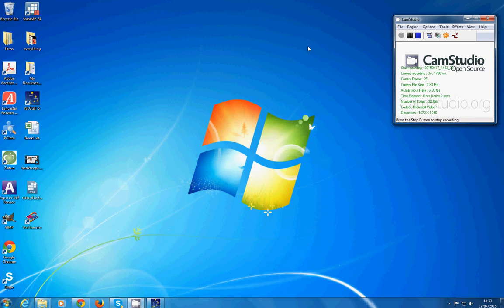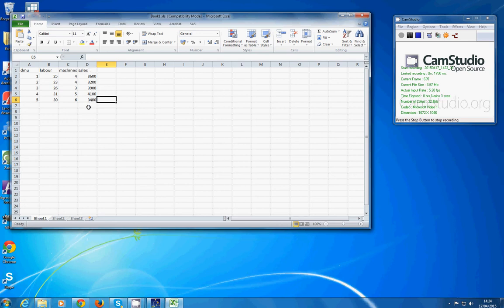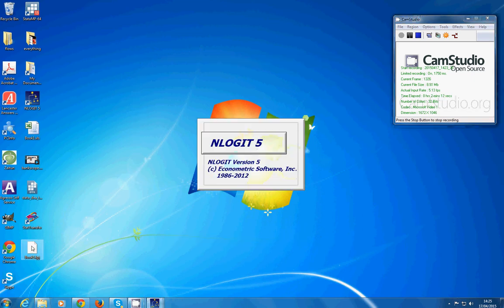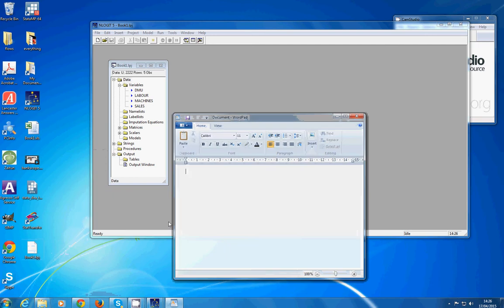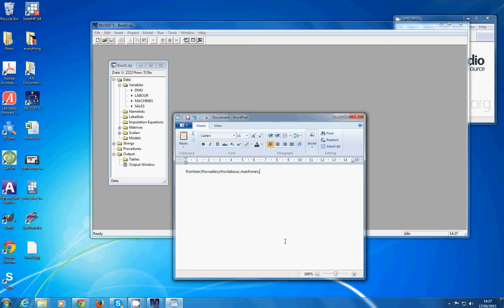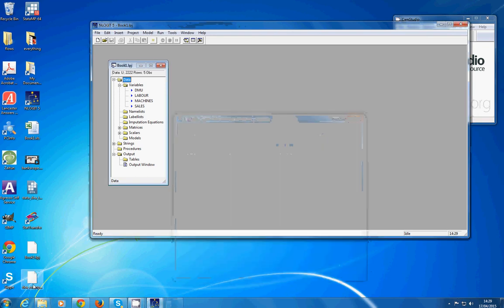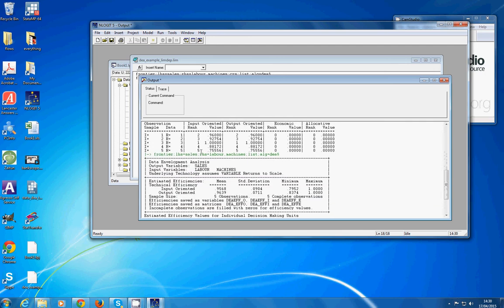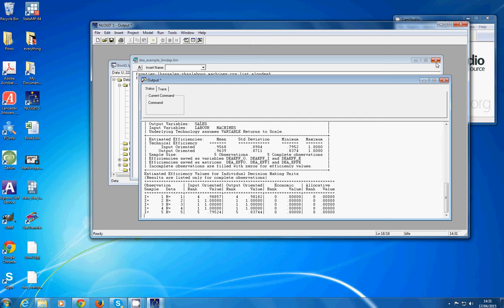Conducting Data Envelopment Analysis in Limdep/NLogit